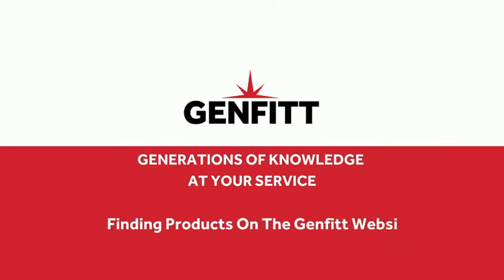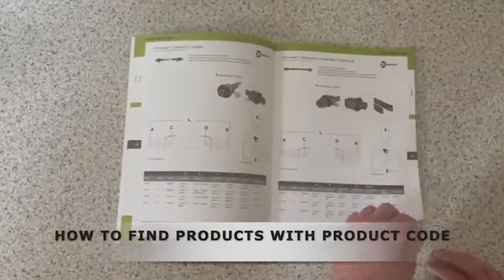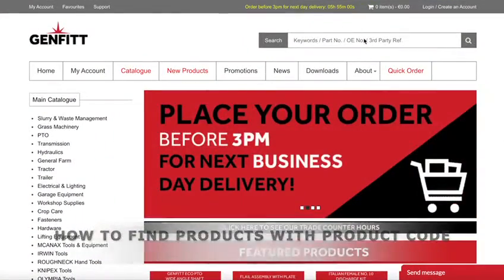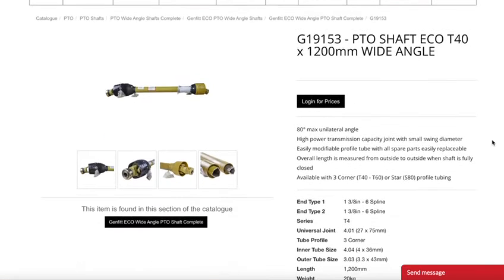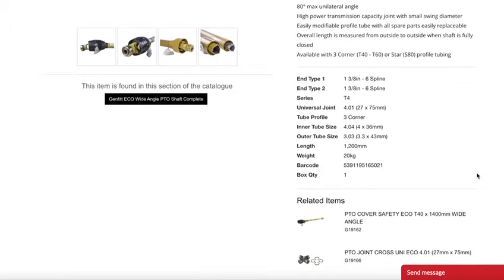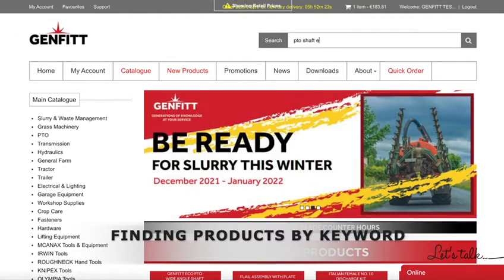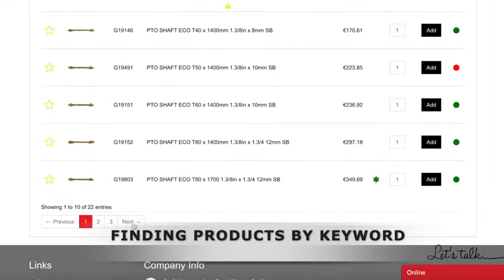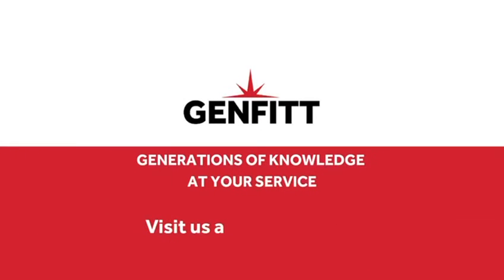Genfitt Mayo Ltd - How To Find a Product On Our Website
Finding a product on our website using a product code or keyword